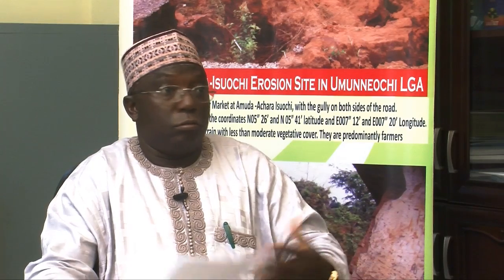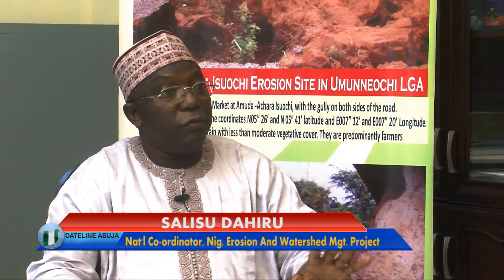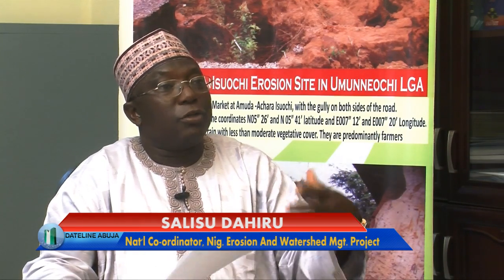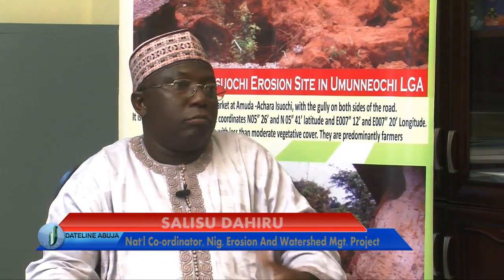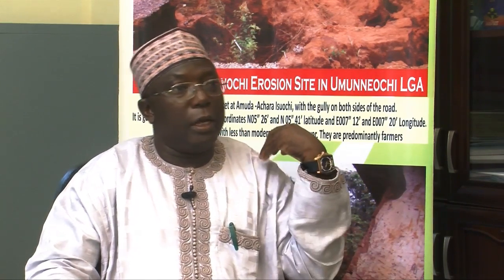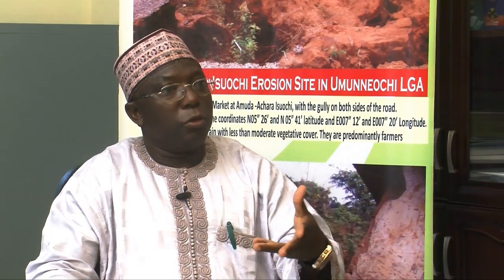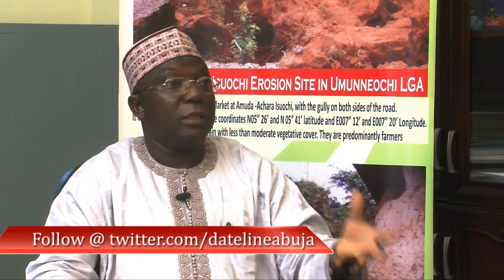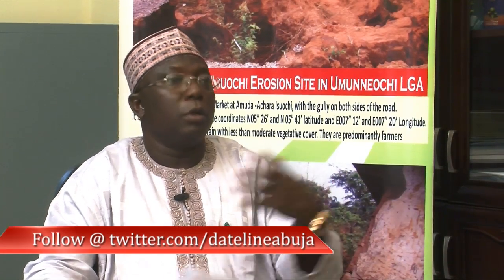NEWMAP Project Coordinator on Channels TV .@NEWMAP_NIGERIA